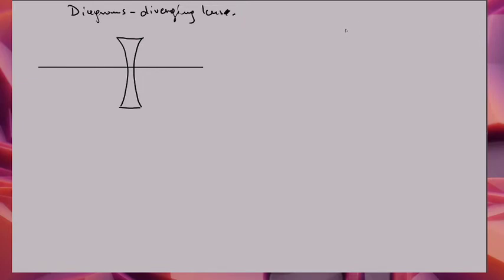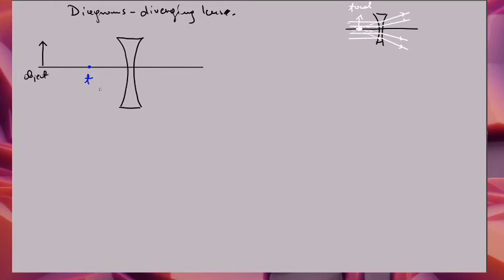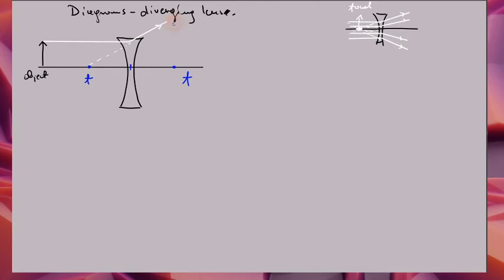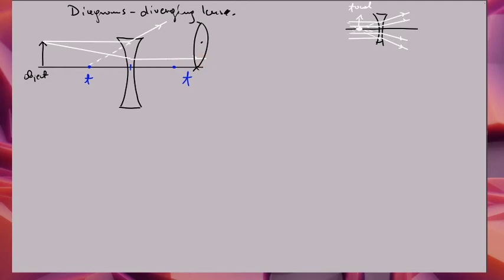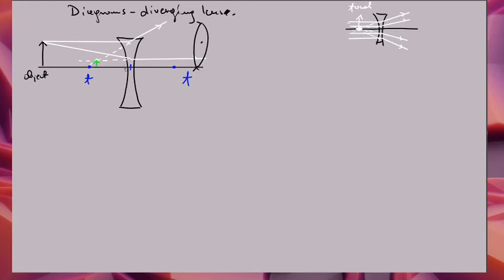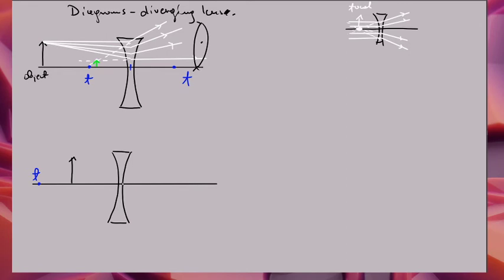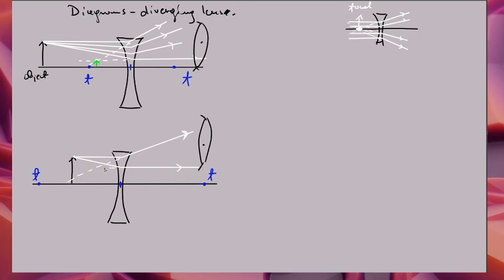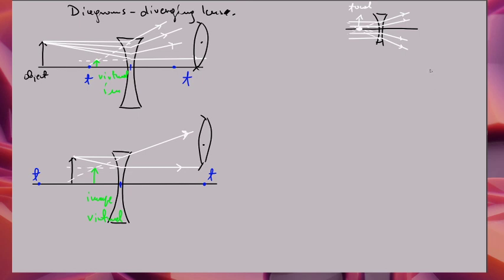V3 diverging lens diagrams